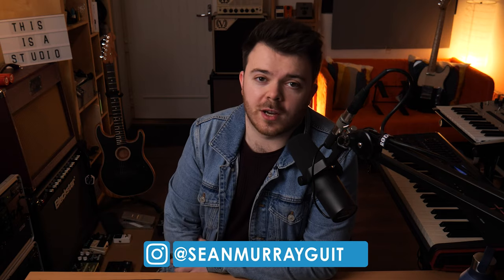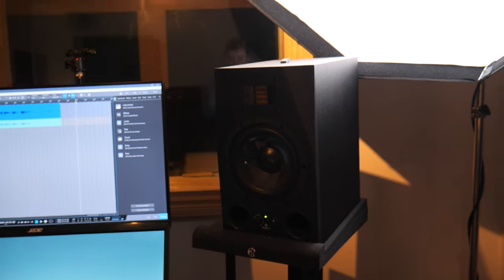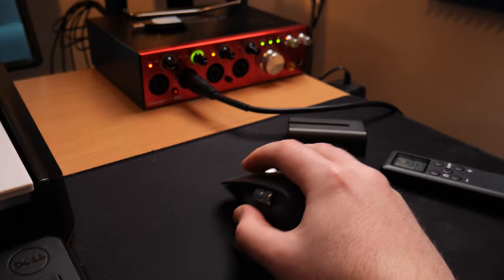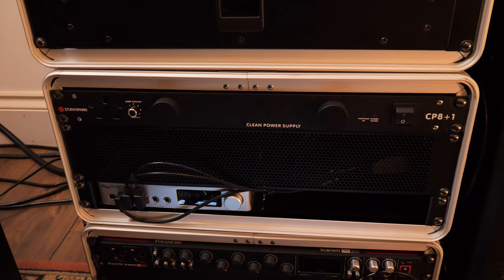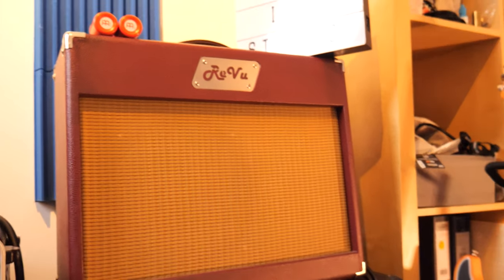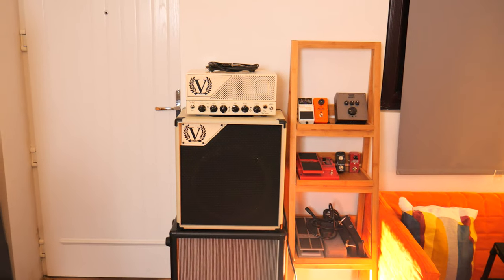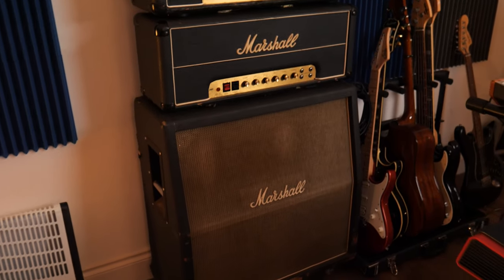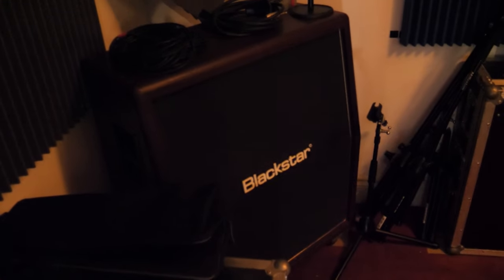My Home Recording Studio TOUR 2021!